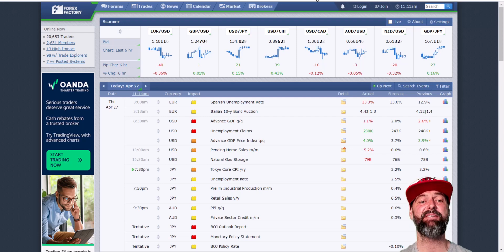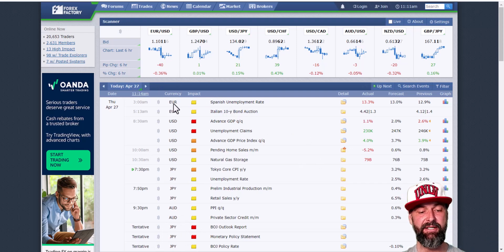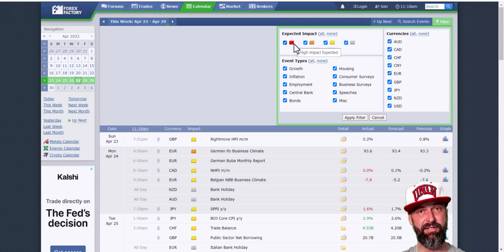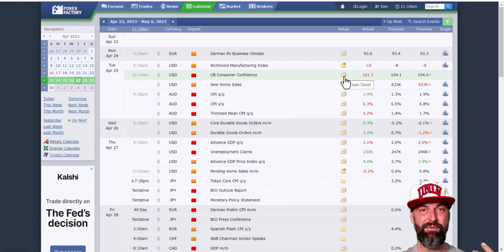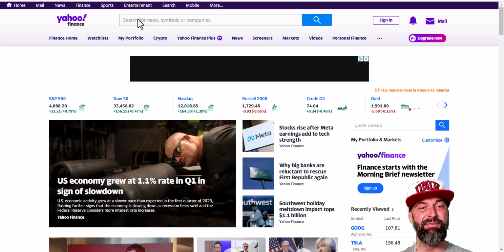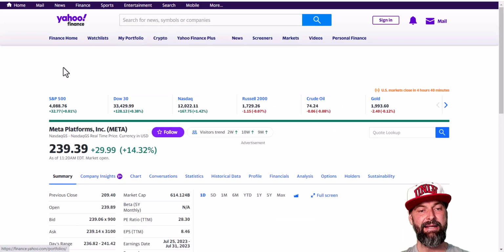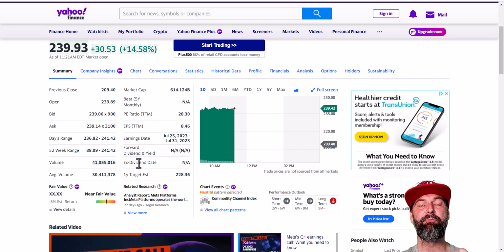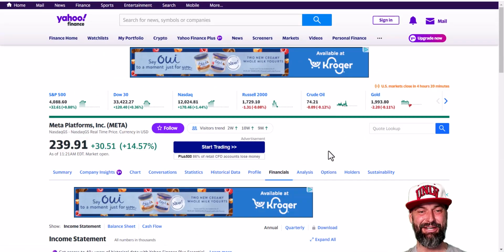#8 Currencies, Economic Meetings, Yahoo Finance (101)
In this video we simply explain two of the most utilized free tools/websites that traders use fundamentally in the markets. Also representing my hometown in this one. Enjoy